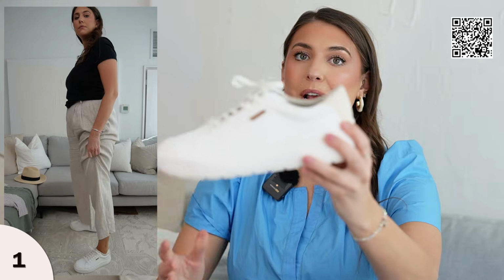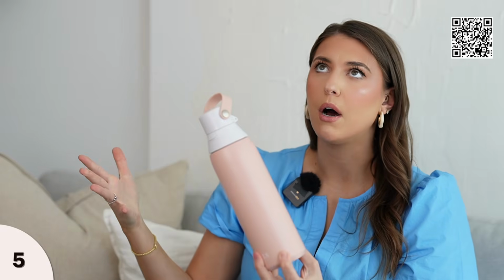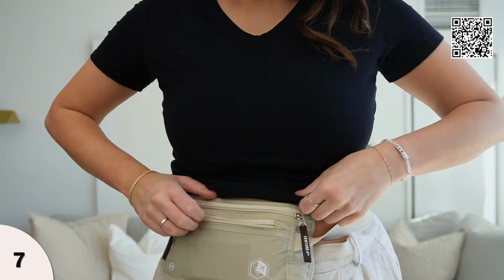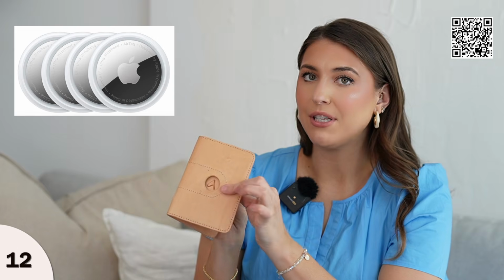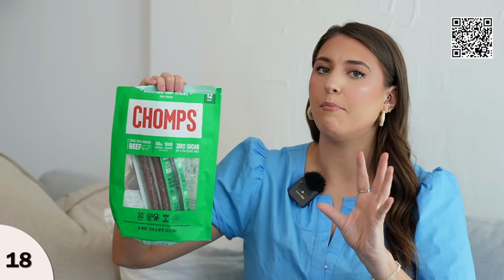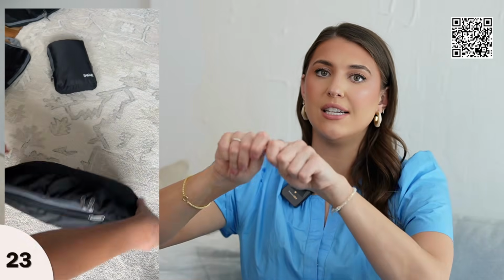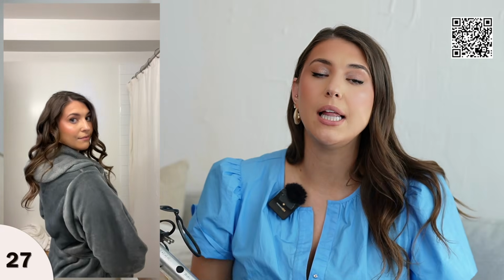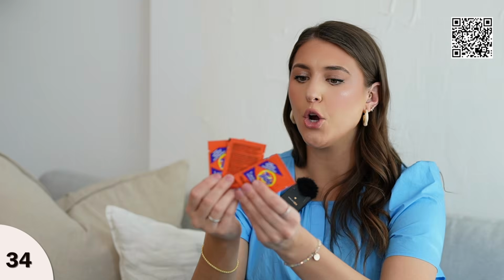Amazon Travel Must Haves for Europe ✈️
Pack smarter and travel more comfortably with these Amazon Europe travel essentials, from stylish walking outfits to compact beauty and organization must-haves. I am sharing my go-to packing tips and favorite travel gear that make sightseeing days easier, lighter, and more enjoyable on any summer Europe trip.

1. Dr. Scholl's Men Sneaker

*Chapters*
01:20 No Show Socks
01:54 Travel Adapters
02:47 Apple International Kit
03:23 Brita Water Bottle
04:44 Sling Bag
06:03 Money Belt
07:00 Black Jersey Dress
07:23 V Neck T-shirt
07:53 TRTL Pillow
08:49 Kindle Paperwhite
09:21 Leather Passport Holder
09:43 Apple Airtags
10:03 Portable Charger
10:20 Travel Mirror
10:43 Makeup Bag
11:30 Travel Alarm Clock
11:59 Chomps
13:14 Weekender Bag
13:33 Duffle Bag
14:17 Carry on Luggage
14:27 Samsonite Checked Luggage
15:01 Compression Packing Cubes
15:40 Luggage Scale
16:04 Clear Bags
16:45 Jewelry Organizer
17:20 Babyliss Curling Wand
18:20 Totes Compact Umbrella
18:59 Travel Soaps
19:30 Blister Bandages
20:00 Packable Visor
20:24 Packable Hat
20:45 Portable Fan
21:04 Travel Detergent Packs
21:33 Water Shoes